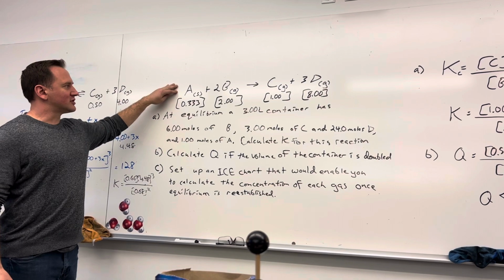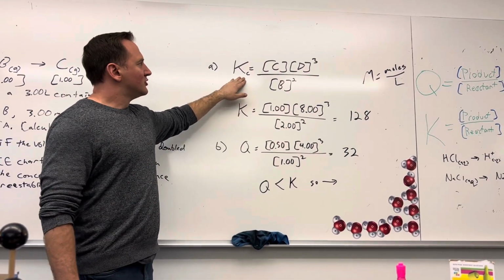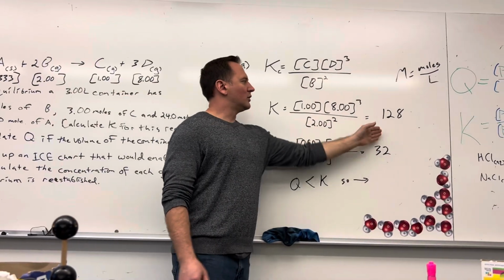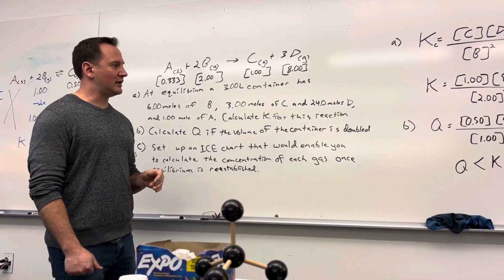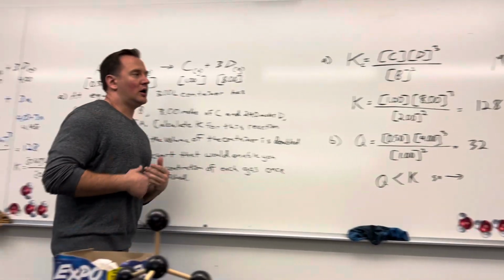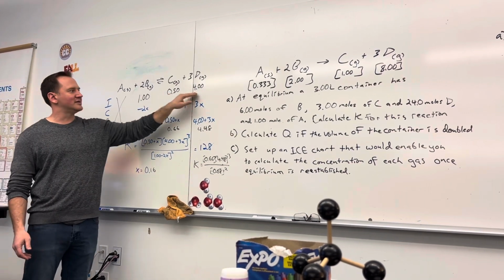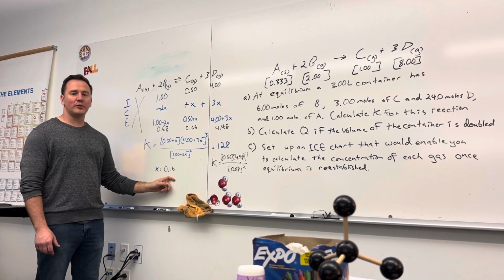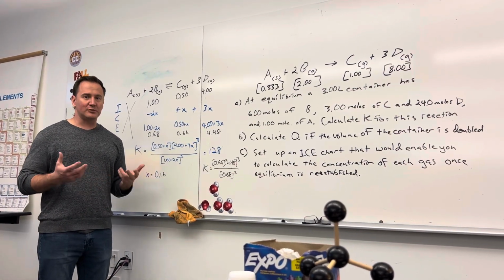ICE charting changing gaseous equilibrium systems